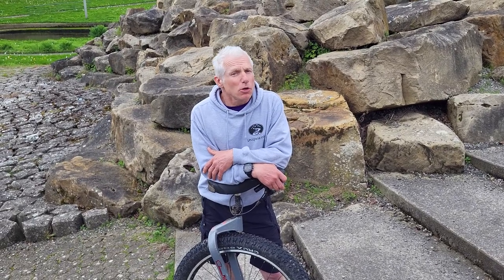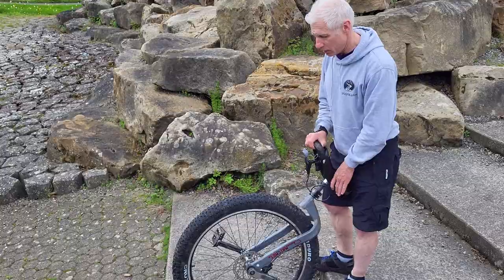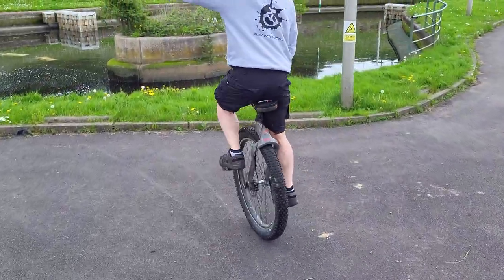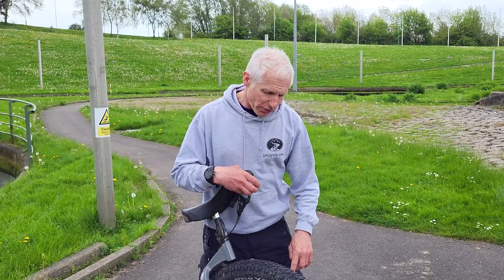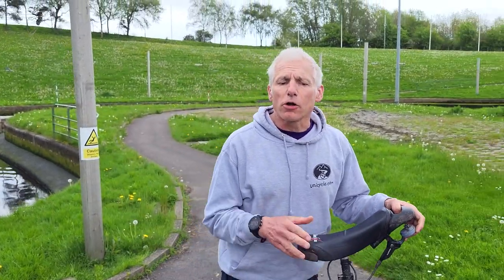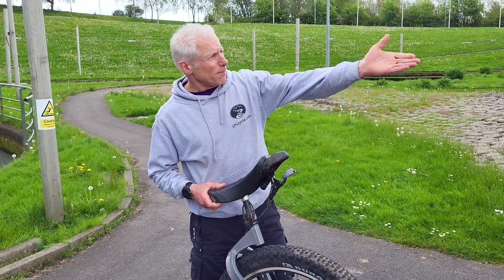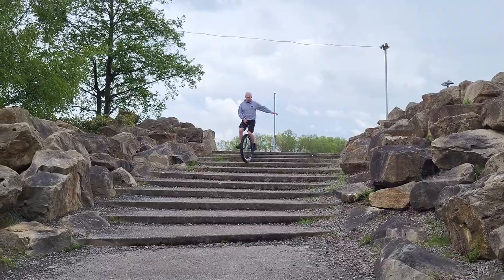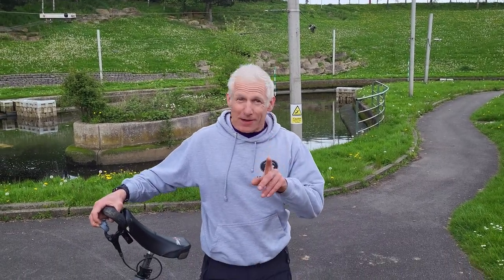How to ride down a hill on a unicycle (Quicktip Video)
This is a quicktip video for beginners to learn how to ride down hills.